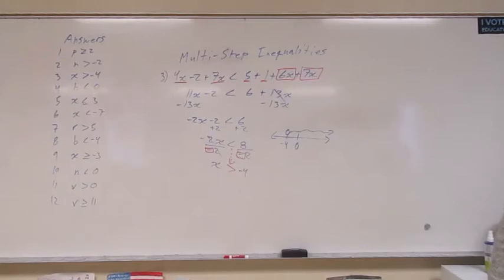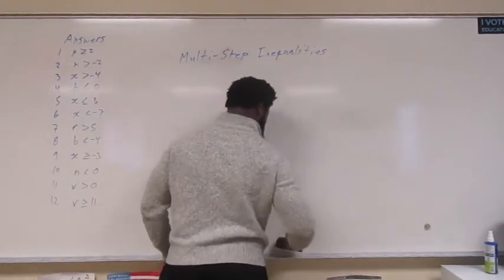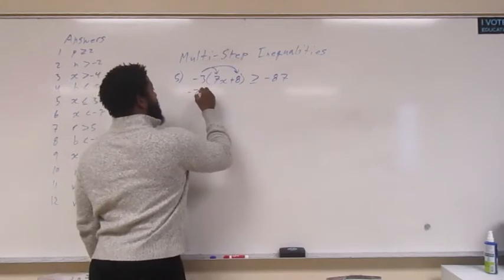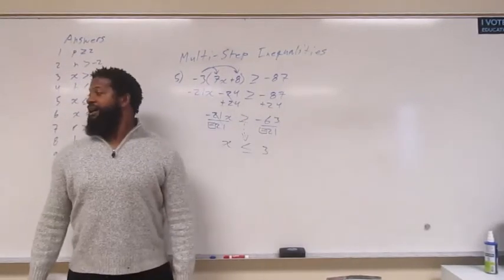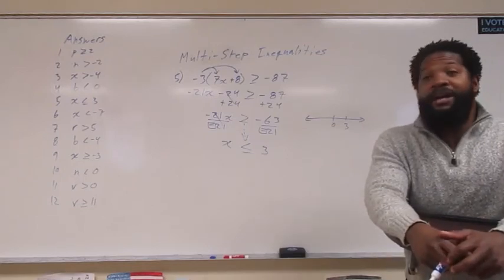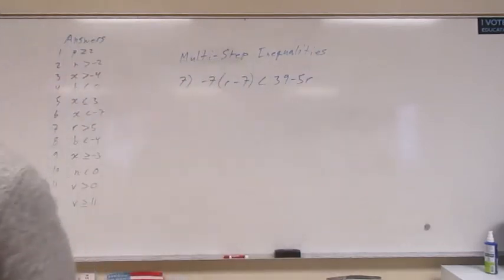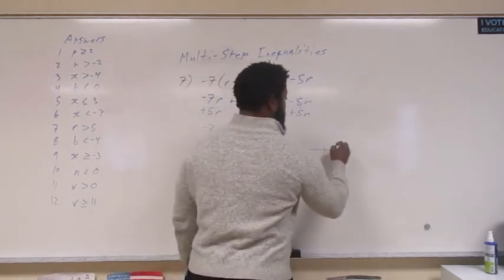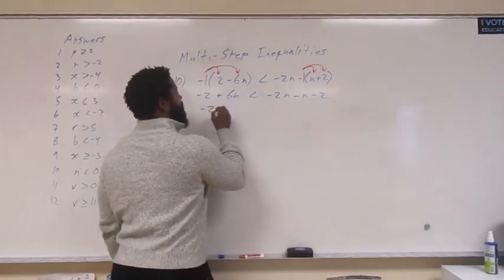Algebra I: Multi Step Inequalities 2